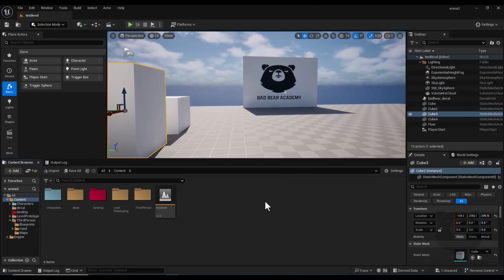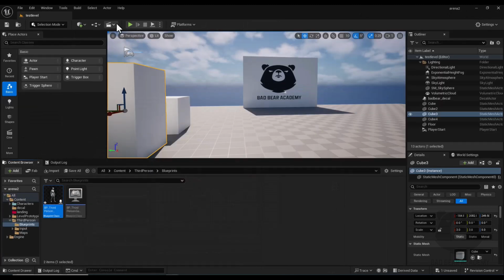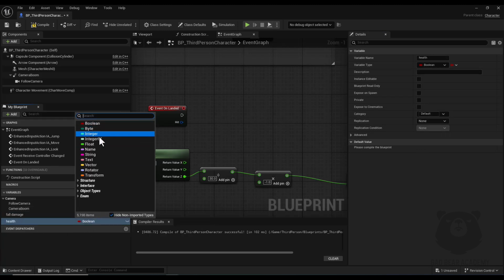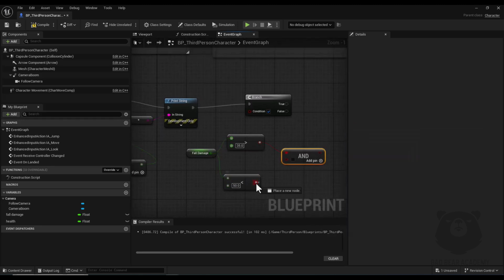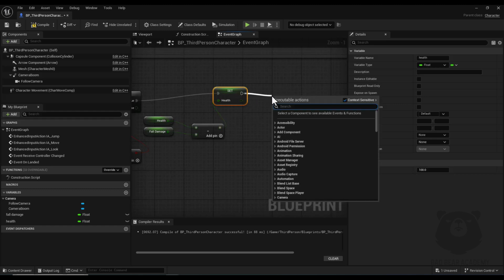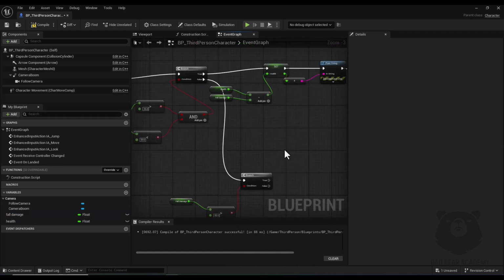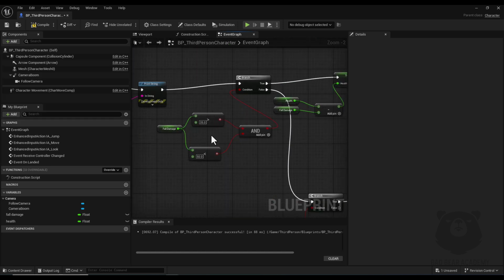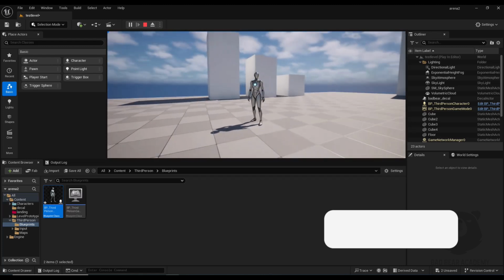creating fall damage and landing animation system in unreal engine 5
in this tutorial you will learn how to create fall damage system and also how to set different landing animations based on height of falling.